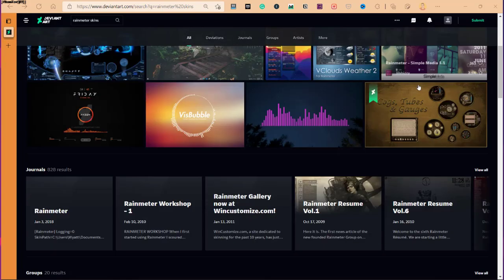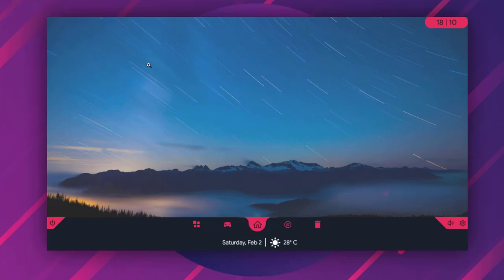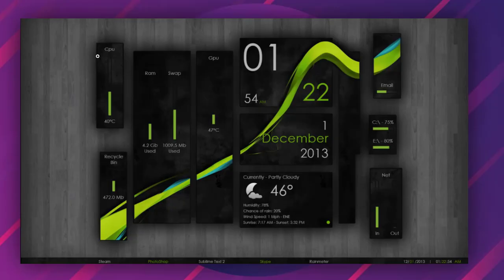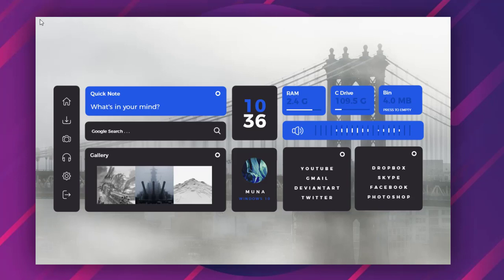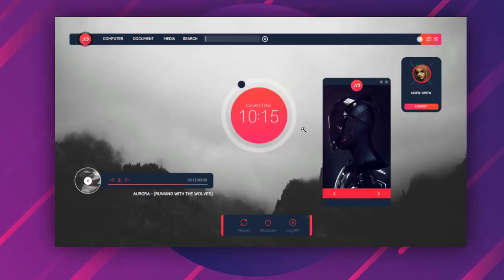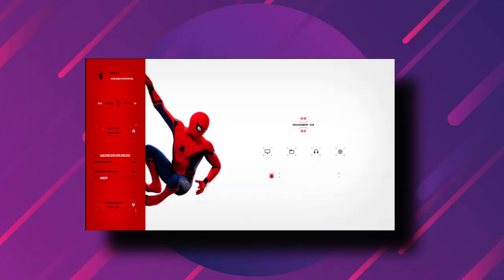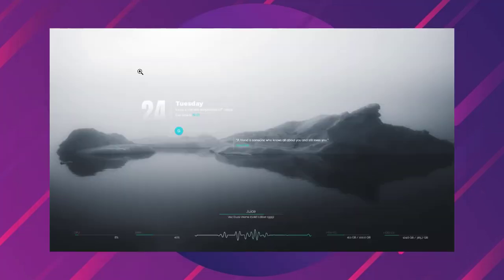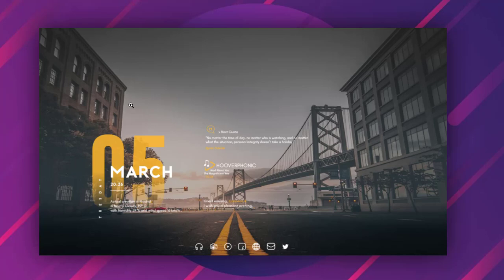Best Rainmeter Visual skins for windows 11| Windows Customization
In this video, I'll show you the best rainmeter visualizer skins for windows 11.